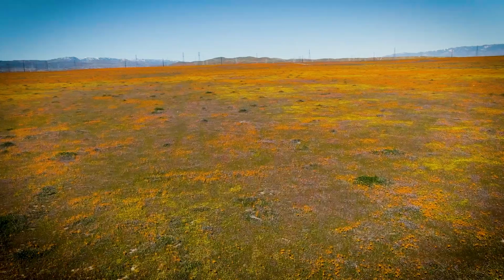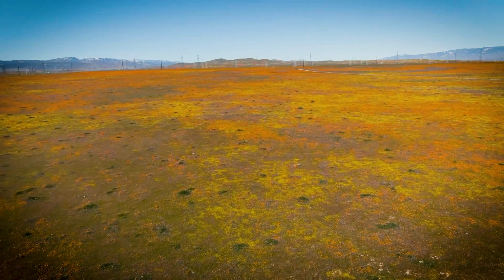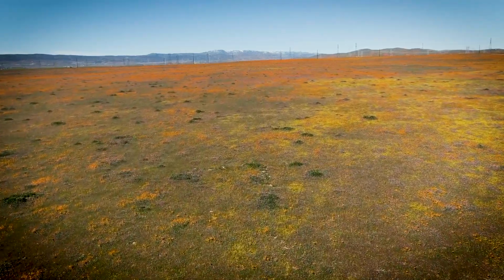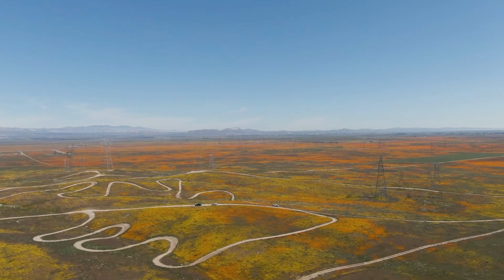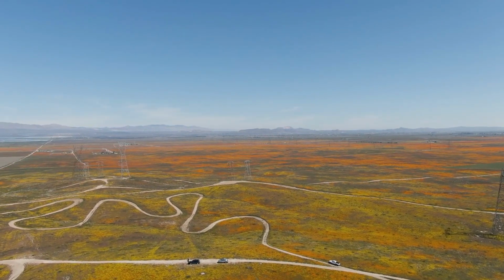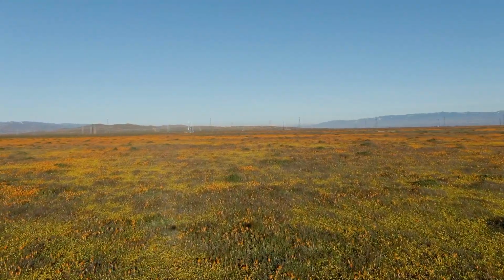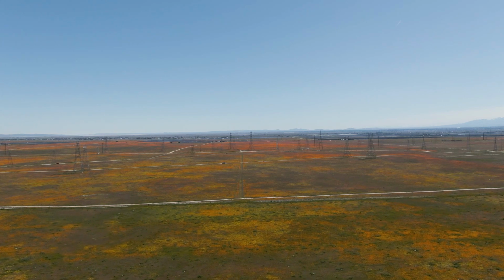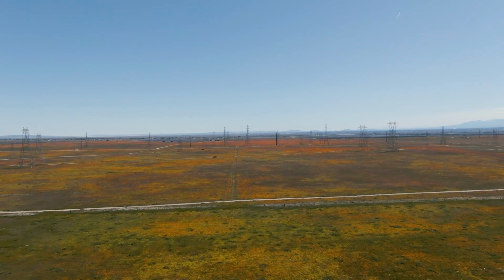Roaddogs Travels - Quick Look superbloom2023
A quick look at the California Wildflower superbloom of 2023. Filmed just outside of the Antelope Valley Poppy Reserve. Thousands of acres of wildflowers and a sight to behold.